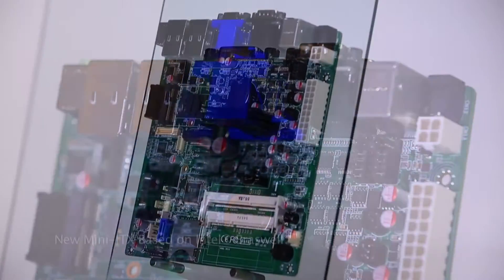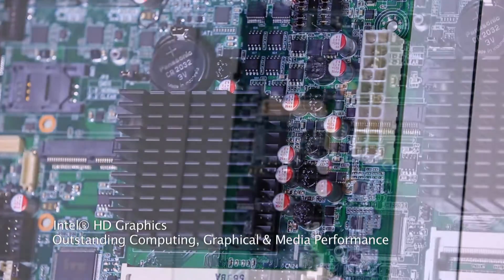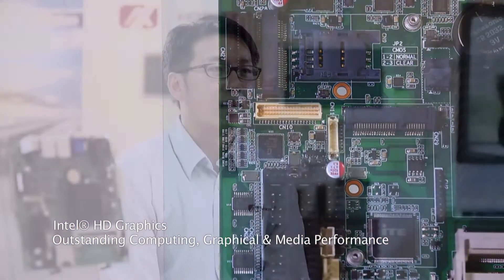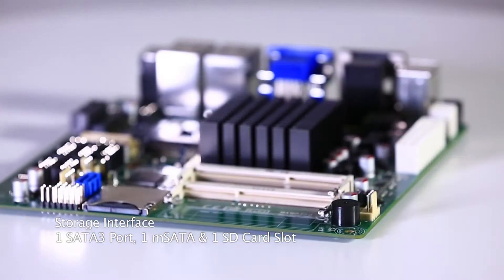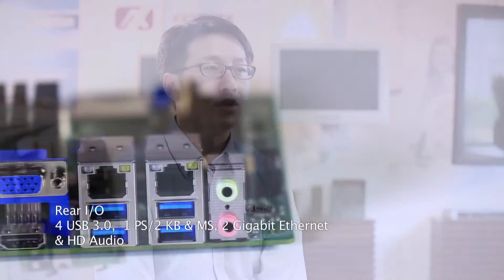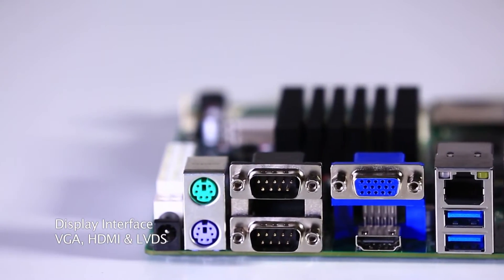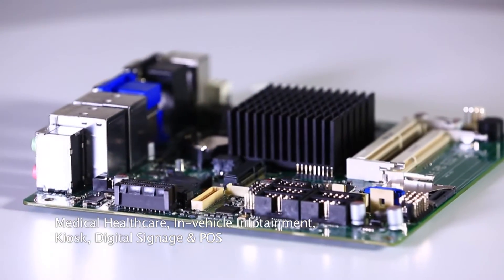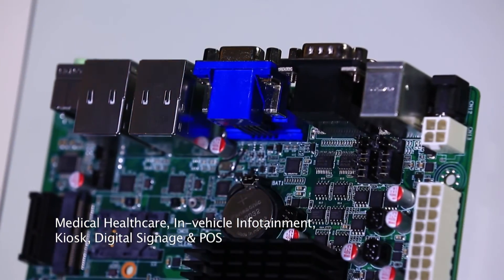Axiomtek's MANO300- Intel® Celeron® Processor N3150 SoC Mini-ITX SBC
Intel® Celeron® Processor N3150 SoC Mini-ITX SBC with VGA/HDMI/ LVDS, USB 3.0, PCI Express Mini Card, mSATA, PCIe x1, and HD Audio